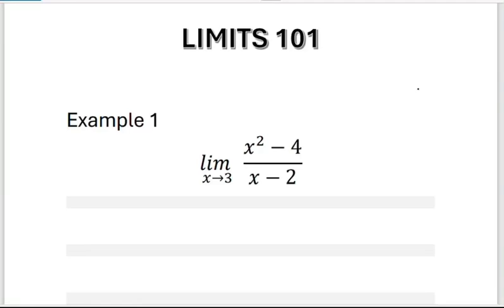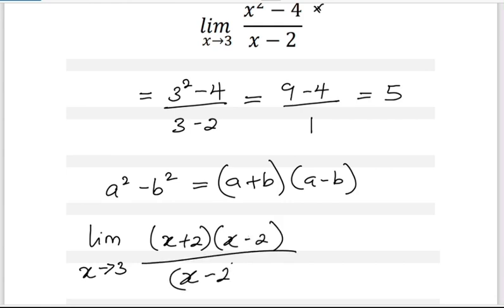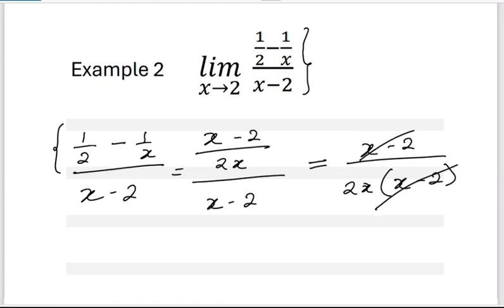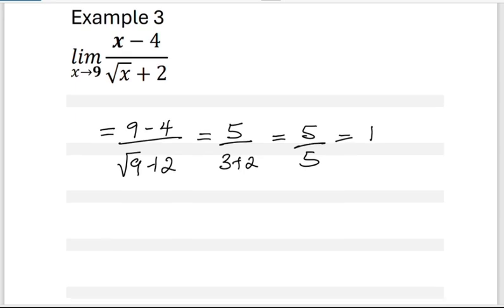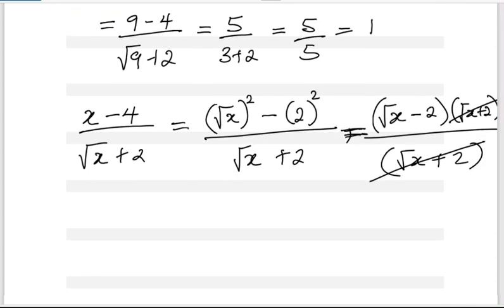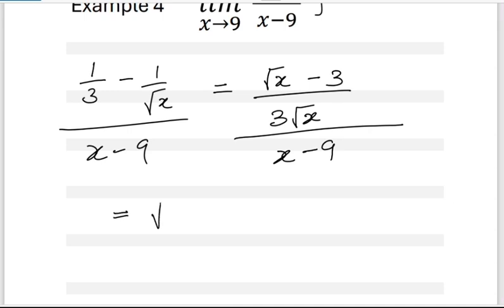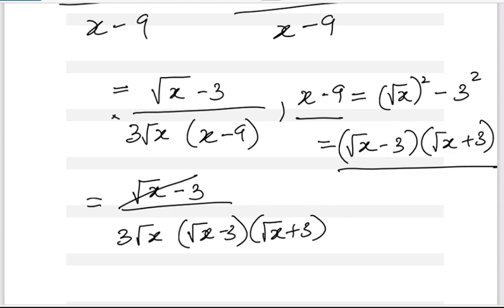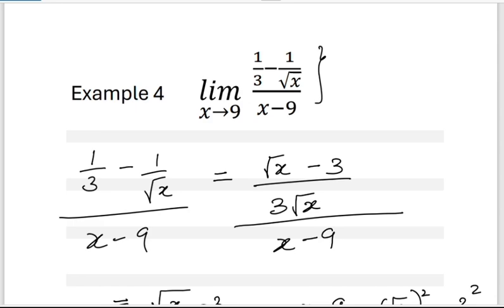001 Introduction to Limits. Basic examples. How to solve basic limits